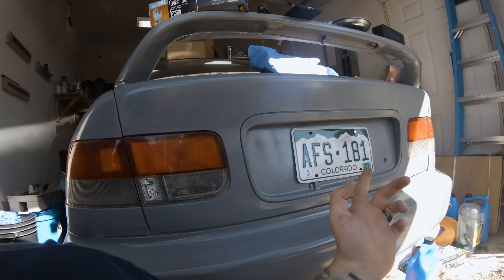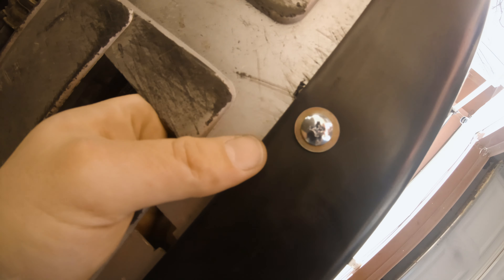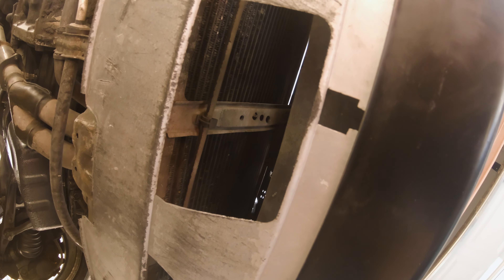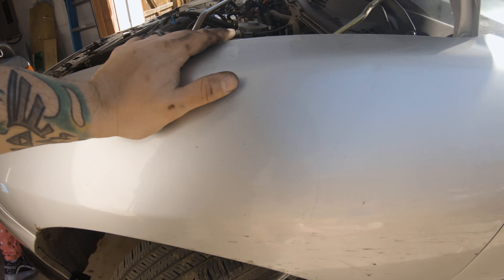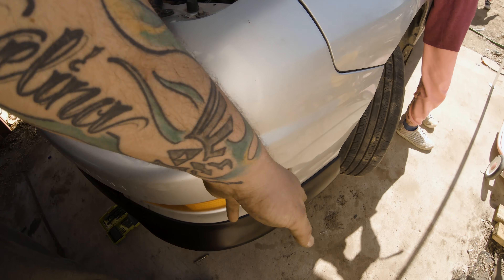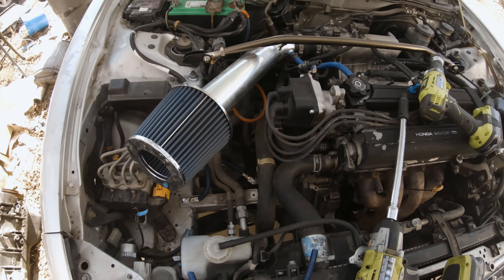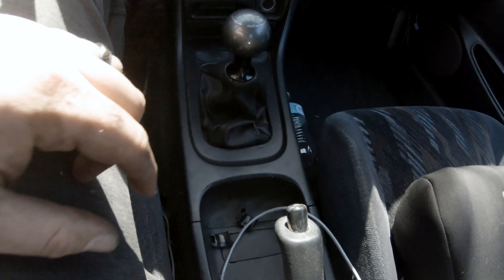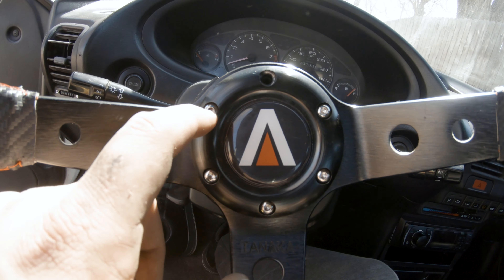Putting In Work On The DC4 Integra | TunerThings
Putting In Work On The Integra (Front Lip, Door Hinges, and Ground Wires) | Tuner Things

So made some awesome progress on my Integra build today - got the front lip installed, new door hinges put on, and also upgraded the ground wires from the dingey old factory ones! Made a huge improvement in how fast the car fires over which is a great thing.

Really though the star of the show is the front lip - I got it from Amazon - it's just the type r replica but dang it looks nice! My bumper was kind of messed up so this hides all the damage very nicely. Very easy to install just screws / bolts in.